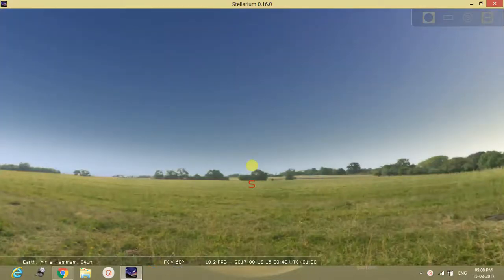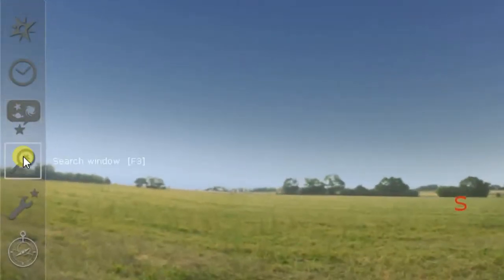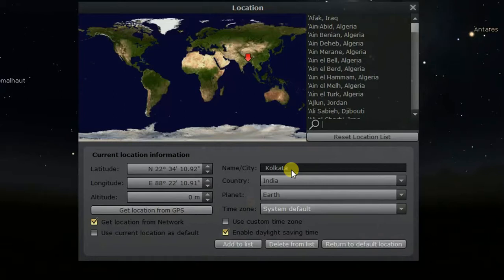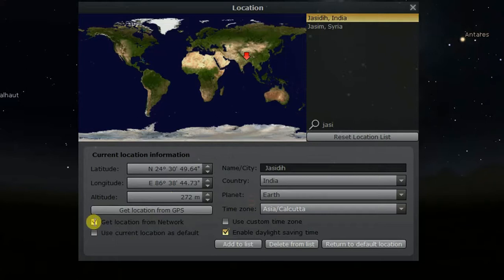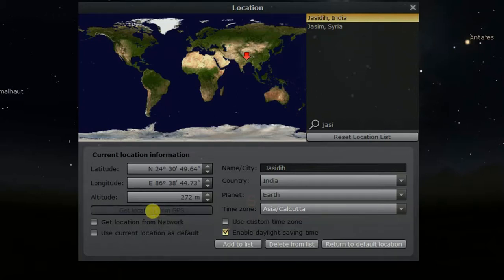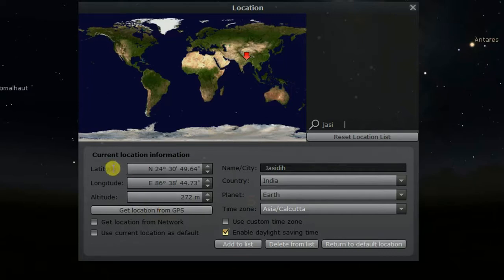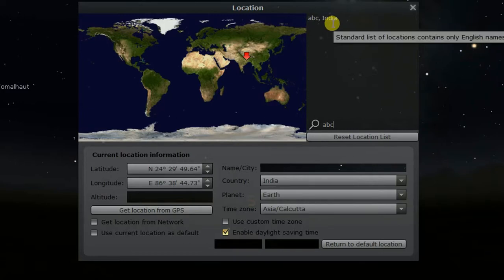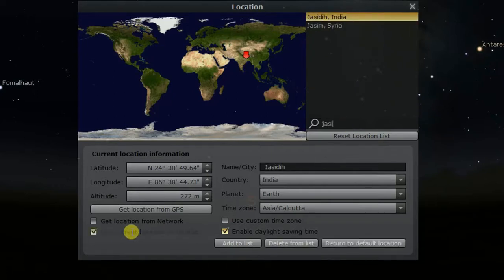How to Set Location in Stellarium | All Methods Step-by-Step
In this video tutorial, I have demonstrated all the methods on how to set location in Stellarium planetarium software, step by step.

More on Stellarium:-
Stellarium: How to download and install